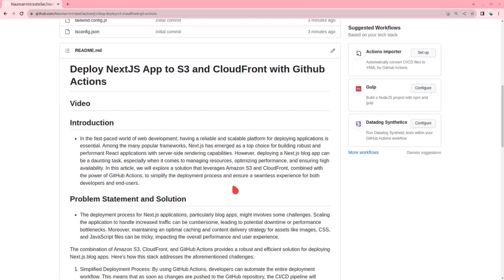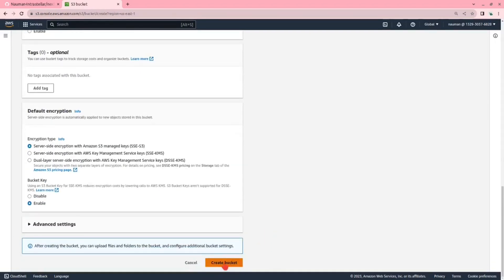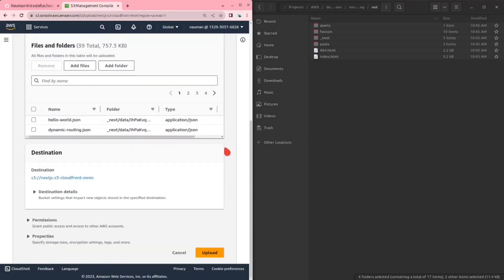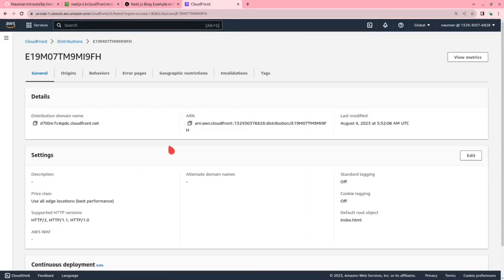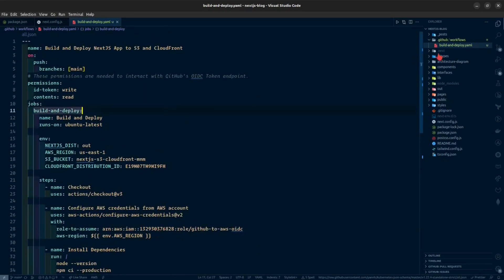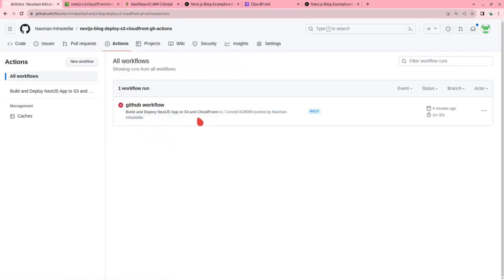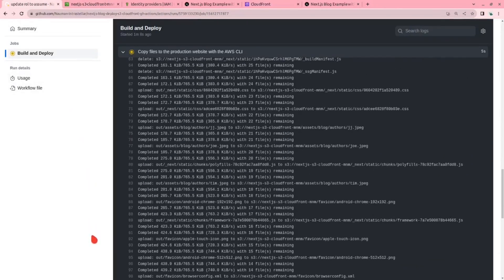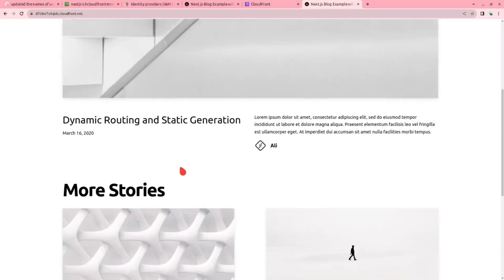Build NextJS App using GitHub Actions + S3 + AWS CloudFront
This tutorial we will explore a solution that leverages Amazon S3 and CloudFront, combined with the power of GitHub Actions, to simplify the deployment process and ensure a seamless experience for both developers and end-users.

💥Save big with 30% for 4 months + 10 free migrations. Offer valid till 31st August, 2024

- How to create a private S3 bucket and point a cloudfront distribution to it
- How to create a certificate to enable SSL on a cloudfront distribution
- How to create a cloudfront distribution and use an OAI to allow cloudfront to access content in a private s3 bucket
- Point a custom domain name to a cloudfront distribution
- How to create an AWS policy, and user
- How to setup a GitHub repository
- How to configure GitHub Actions with AWS credentials to deploy to s3